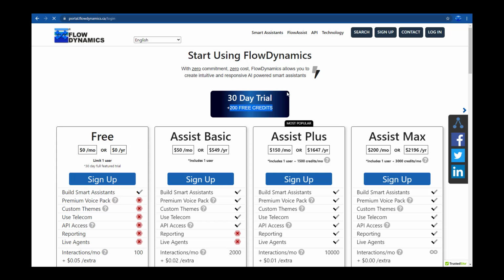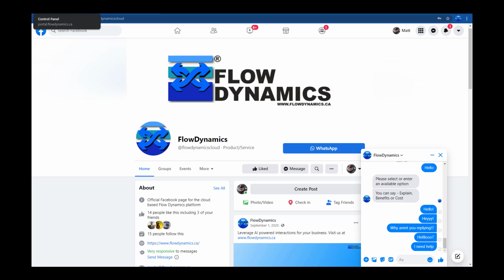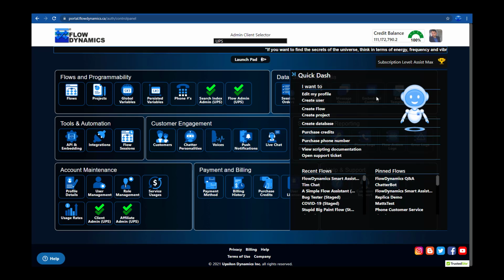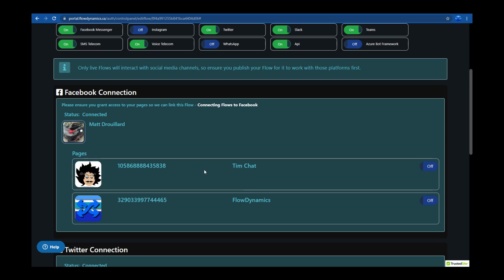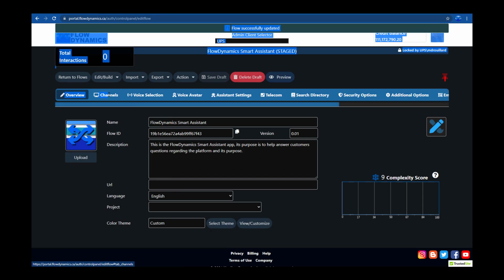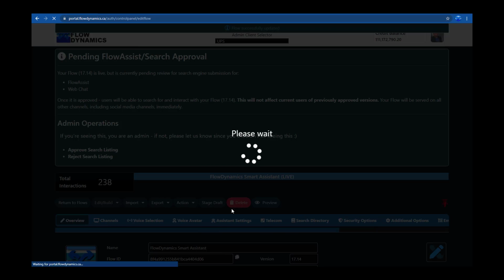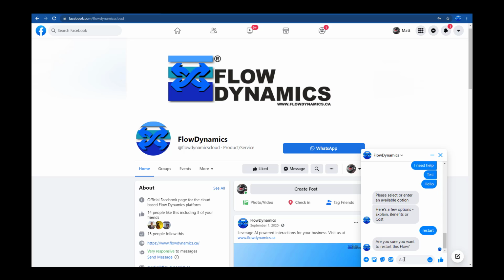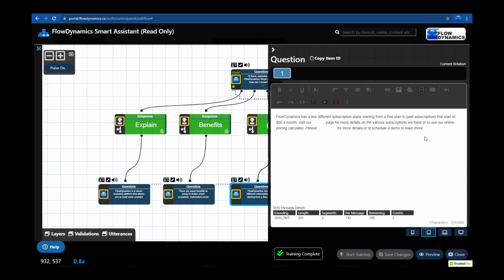Facebook Messenger Integration - Smart Assistants / Chat Bots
Learn how to link FlowDynamics Flows to your Facebook Pages for automated AI powered interaction with your customers.

Take your AI Powered Interaction to Next Level